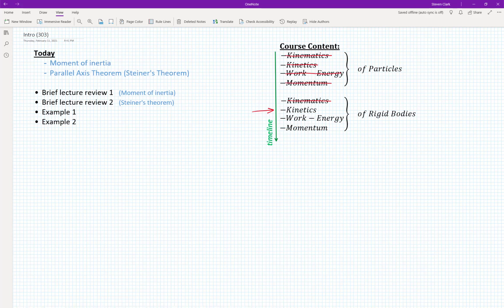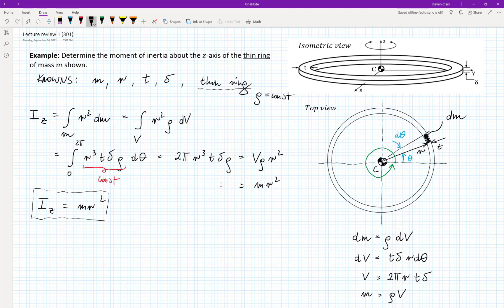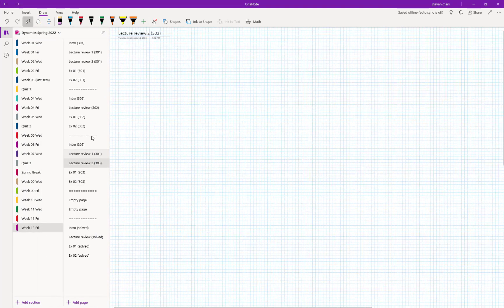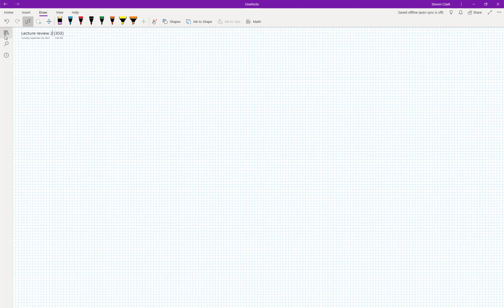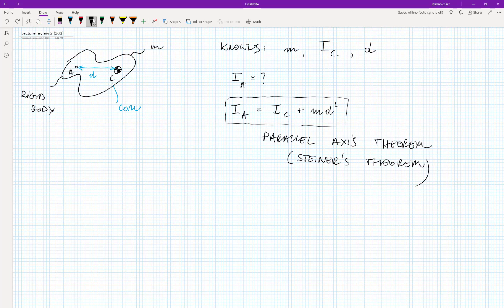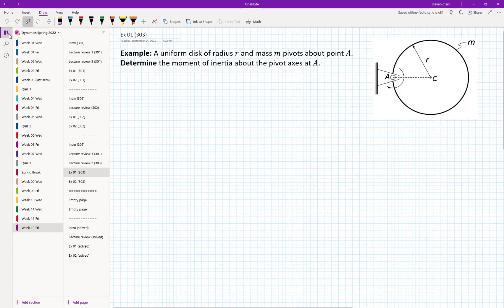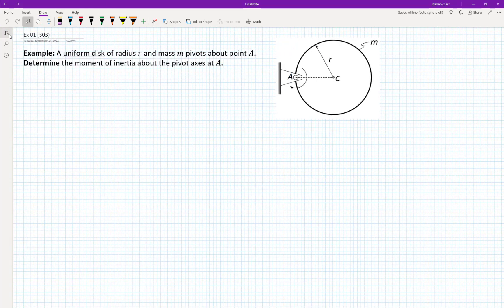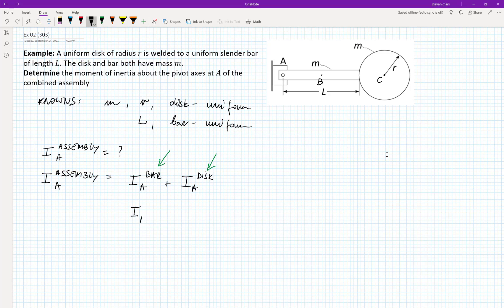Class 17 | "Kinetics of Rigid Bodies" | UW - Madison | EMA202 (Dynamics), Spring 2022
Topic(s) covered in this video:
- Moment of Inertia
- Parallel Axis Theorem (Steiner's Theorem)

Chapters:
0:00 Intro
0:40 Brief lecture review 1
6:27 Brief lecture review 2
9:07 Example 1
11:22 Example 2

Week 12 Fri (Section 303)